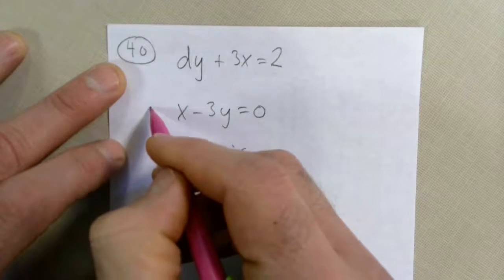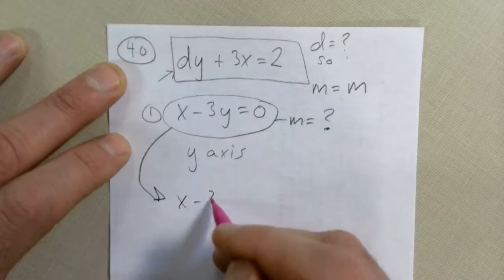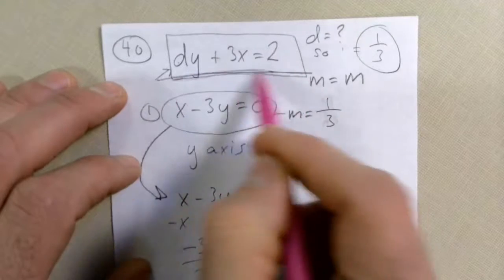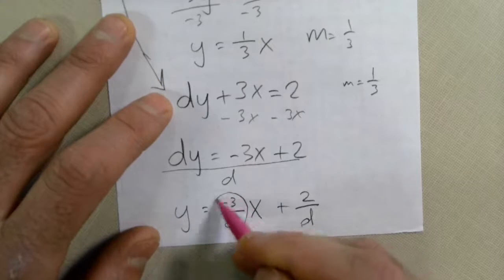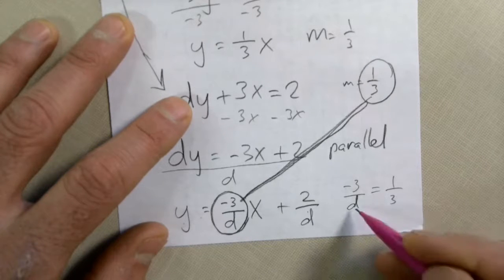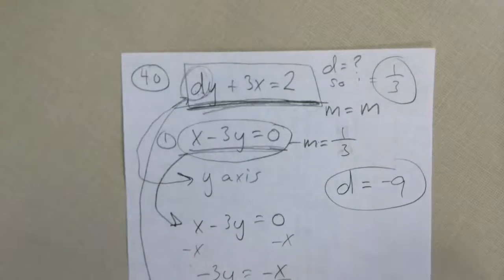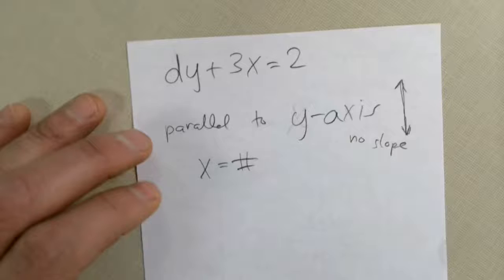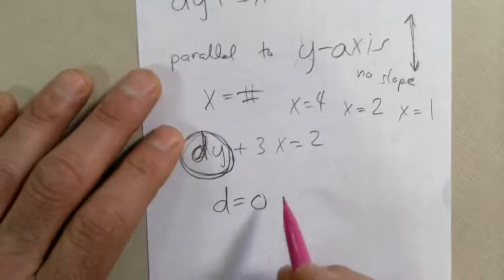Algebra 1: 369: 40